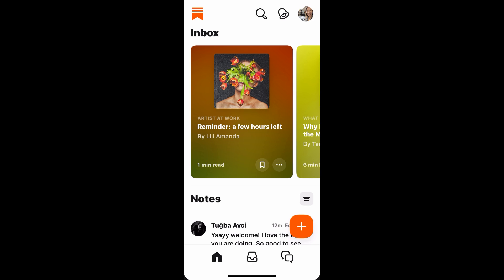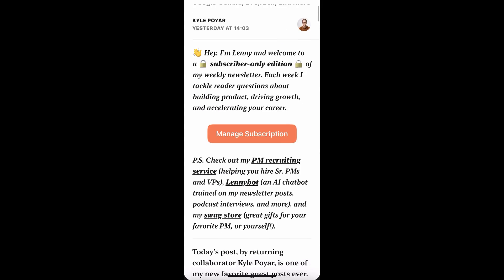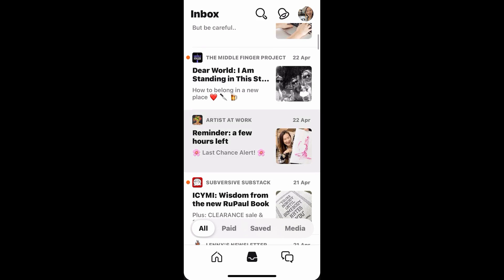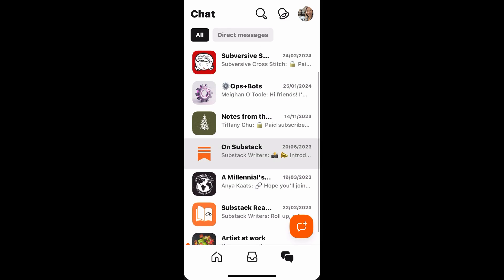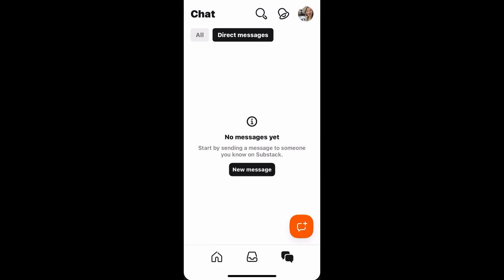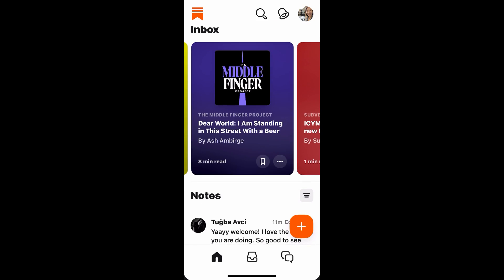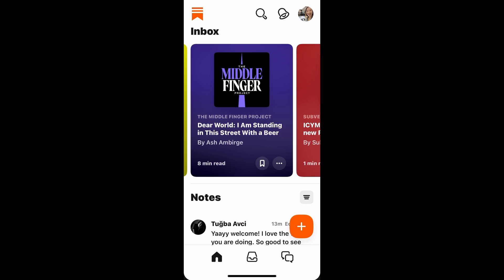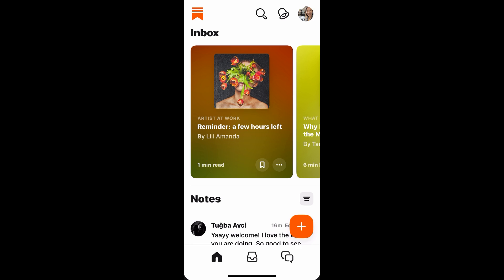How To Use Substack App on mobiles: A Beginner's Guide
Guide For Substack App Navigation

In this tutorial, Lili Amanda provides a comprehensive beginner's guide to using the Substack app. The video covers how to navigate the app's interface, including subscribing to newsletters, managing subscriptions, saving and archiving posts, engaging with media such as podcasts and videos, and participating in community chats. The tutorial also highlights how Substack supports writers through a subscription model, encouraging viewers to consider paid subscriptions to support their favorite writers.
Substack is a user-friendly platform that caters to readers and writers interested in deeper thought and idea sharing.